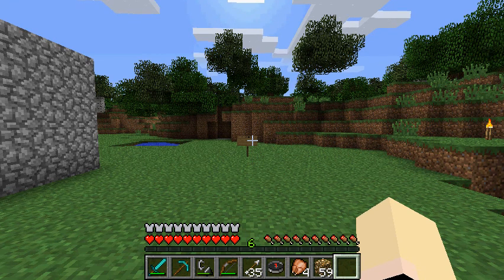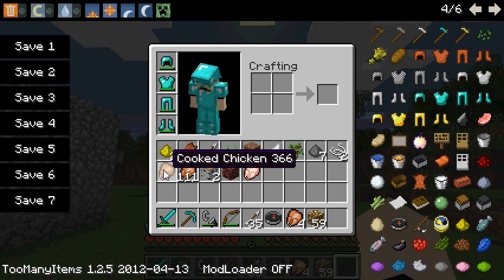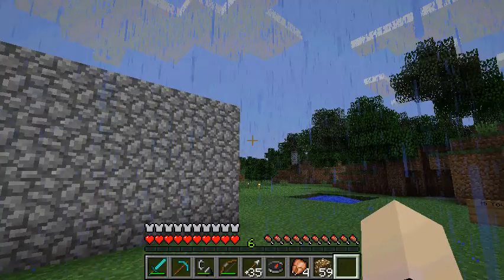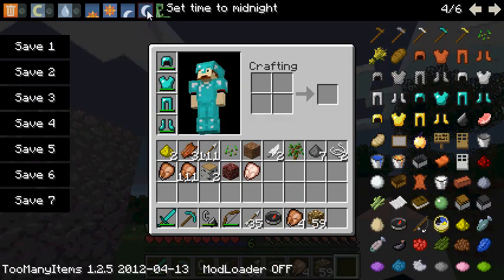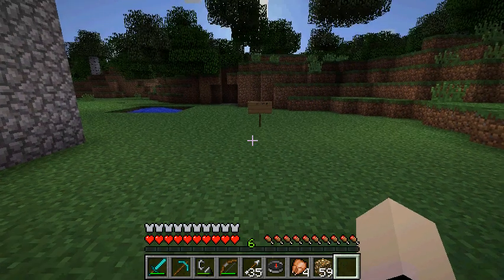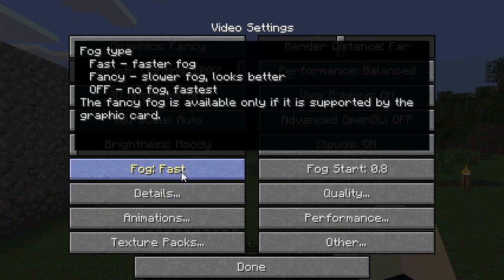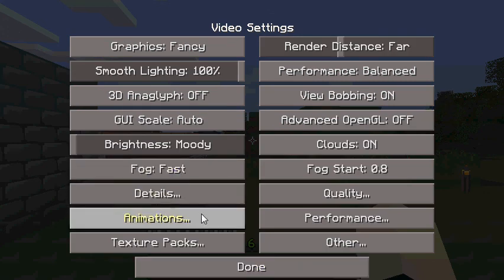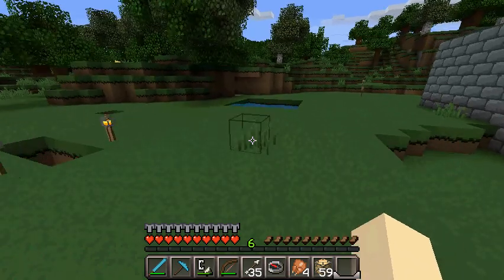Minecraft Too Many Items and Optifine Mod Reviews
These are two very helpful and fun mods that I give a quick tutorial on. Visit my twitter @PaulthethirdMC